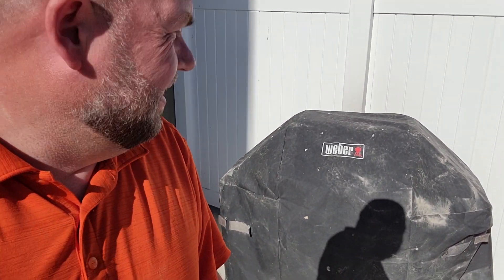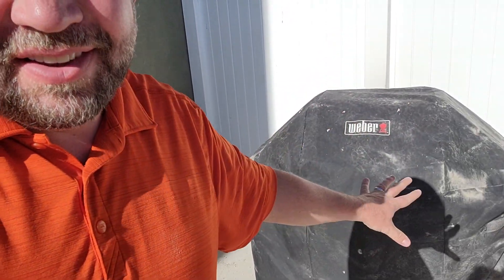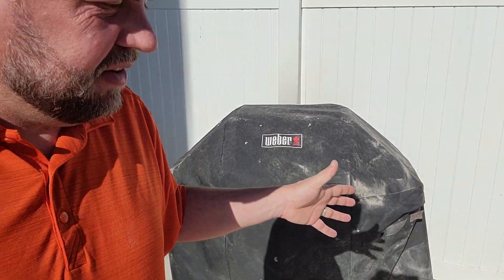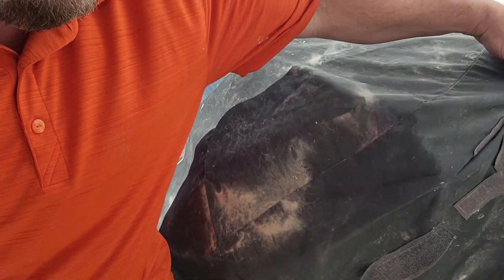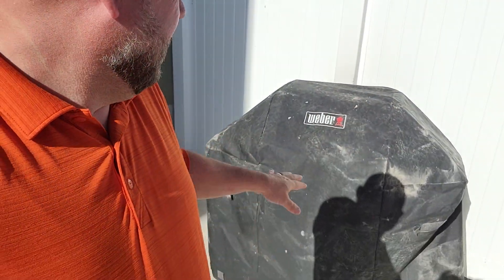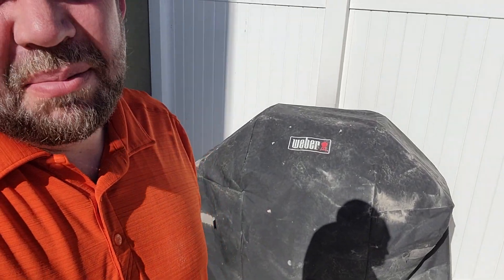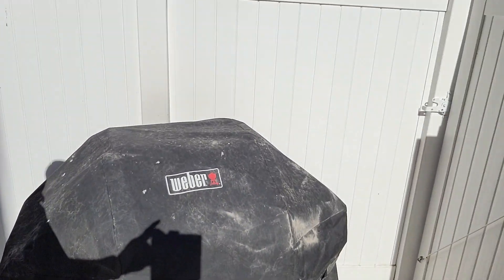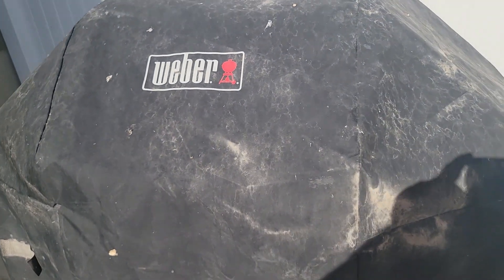Review for Weber Spirit and Spirit II 200 series premium grill cover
Check this Amazon link for the current price